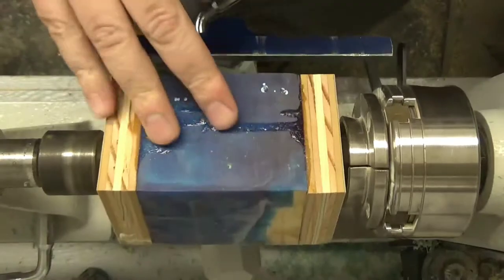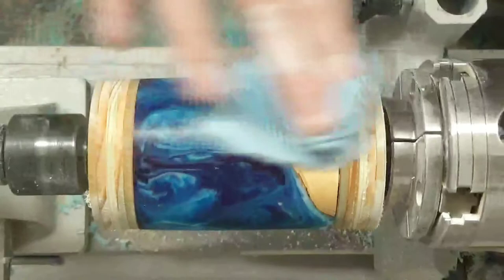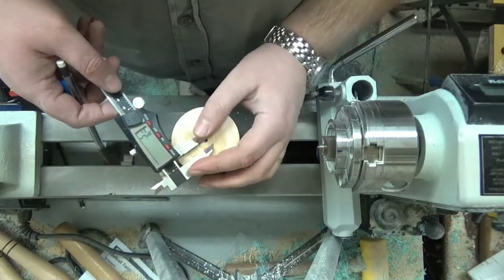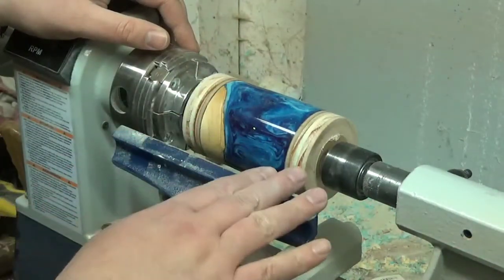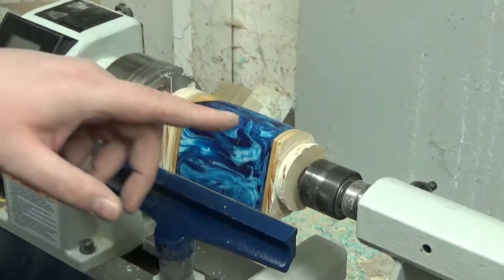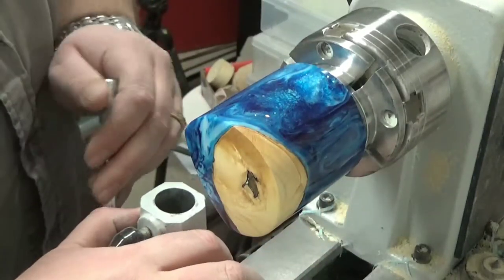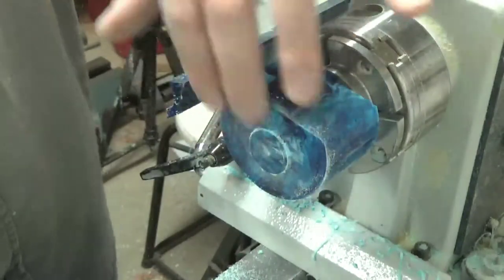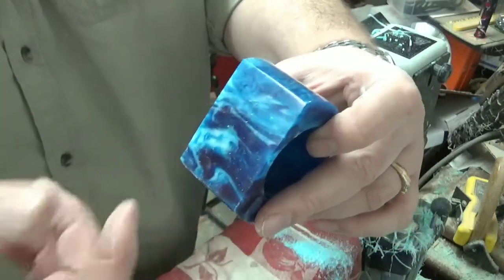Hybrid Off Center Turned Jewelry Box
Time to turn up this Glitter and Blue block we cast up for this project in a previous video. Gonna be an awesome jewelry box for an up and coming teenagers birthday.